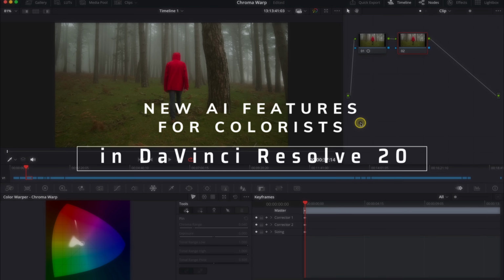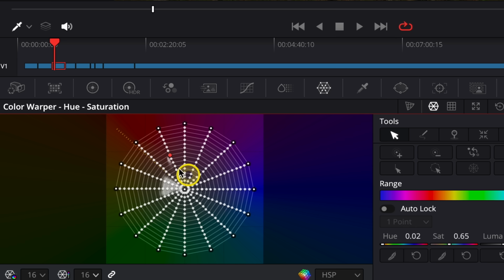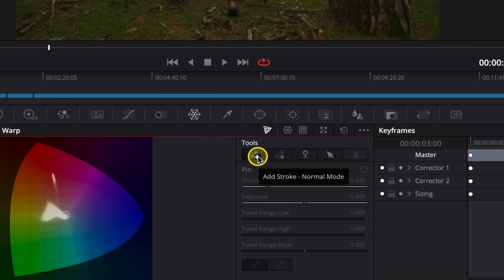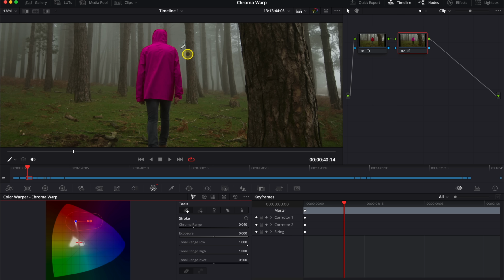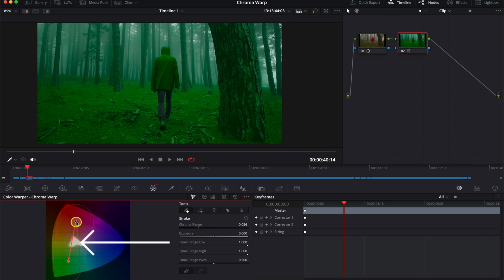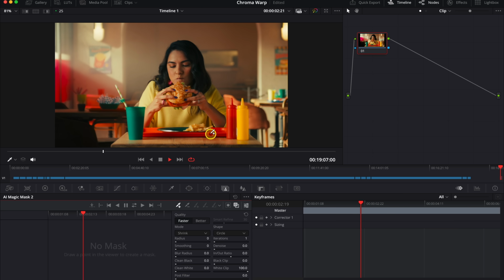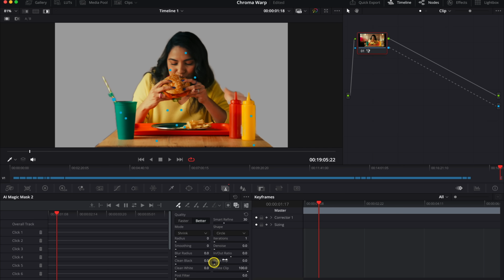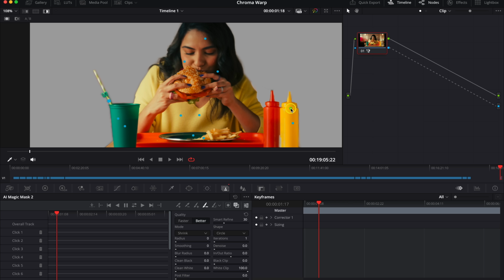DaVinci Resolve 20 Just Changed Color Grading Forever (New AI Tools!)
Join my course -  Mastering Color Grading in DaVinci Resolve + get MASTER BLEND PowerGrade:

AUDIIO DEALS:

Get audio $199 LIFETIME music subscription